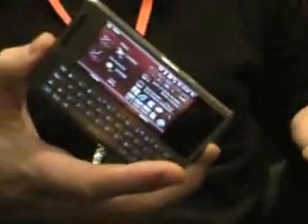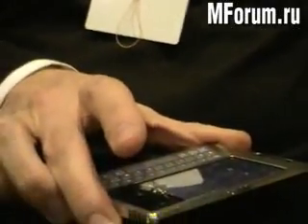One more about XPERIA X1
Some more from MForum.ru.